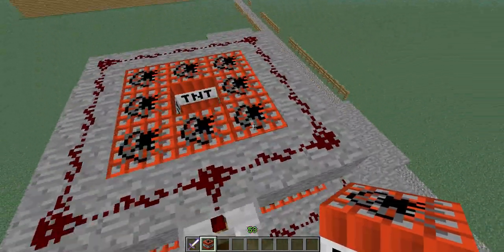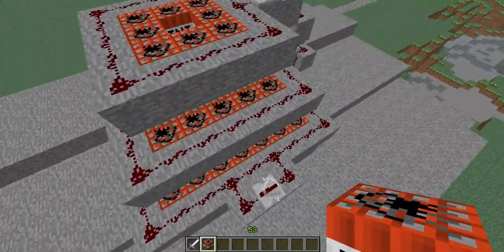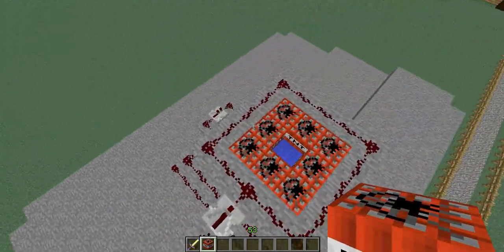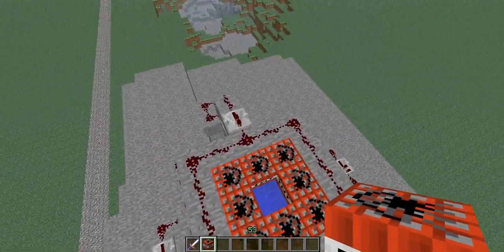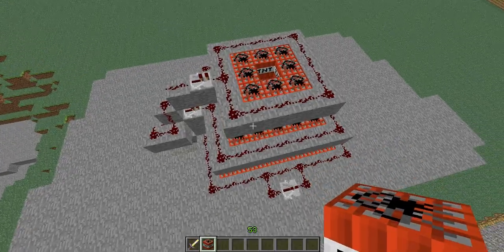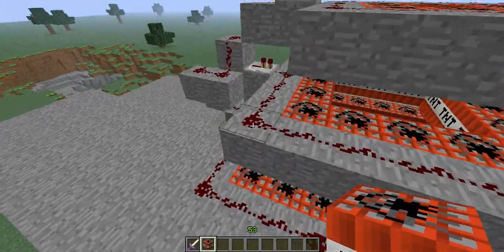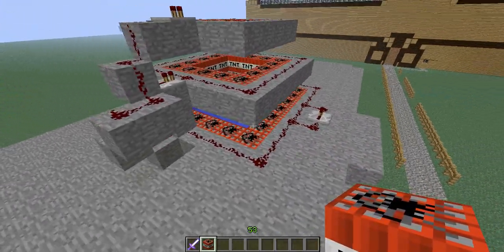TNT cannon for Steve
This cannon is epic!